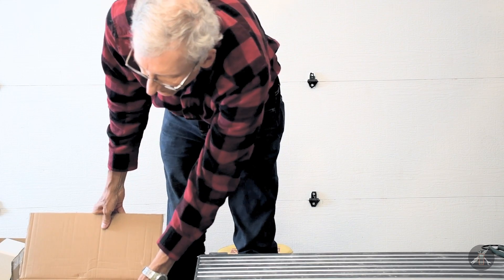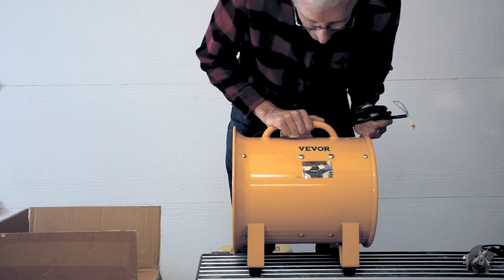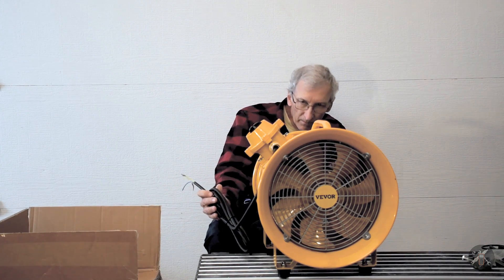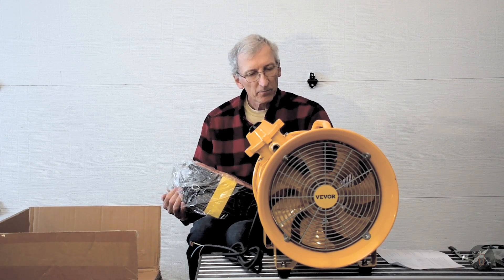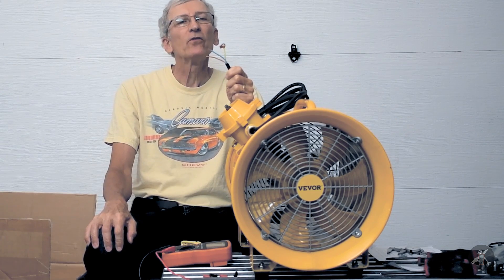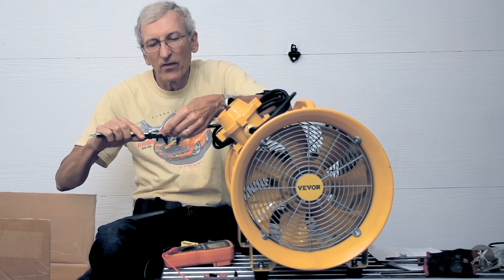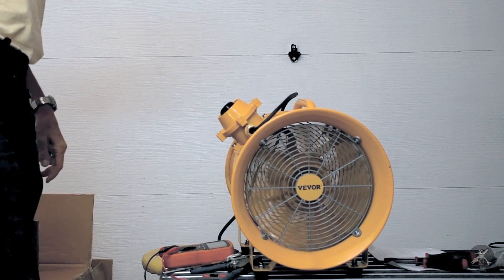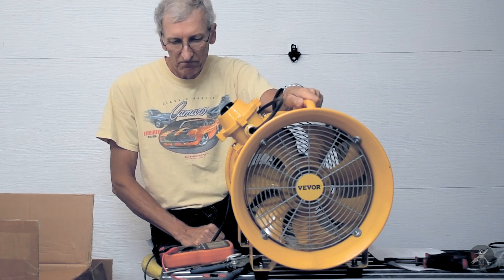Unboxing and Quick Test of Explosion Proof Exhaust Fan- IROC-Z Barn Find EP72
This is the last of my recent purchases that I made to prepare for some paint work on the Camaro.  I have never had a proper explosion proof exhaust fan.  When you paint, the fumes and vapor from the paint are not only hazardous, but under the right conditions they can ignite.  I did a great deal of searching to find a fan that met my budget.  Explosion proof fans are meant for industrial use and are therefore usually quite expensive, many were $1000 to $2000.  This one was actually under $200 plus about $50 for the duct.  Vevor sells these in different sizes, it looked to me that the 12 inch model moved enough air.  It is rated at about 2700 cfm.  If you consider a hypothetical garage stall 10 feet wide, 9 feet high and 30 feet long, that is 2700 cubic feet and this fan could do a full air exchange every minute. In reality, considering efficiency, it would likely be less than that, but it's a reasonable comparison. Note that this fan does not come with a plug installed on the power cord.  I walk through the installation of a plug as well. The wires in the cord are not normal US color code, but rather international colors.  That requires a little more care to be sure the plug is installed correctly.

If you want to see how I used the fan, here are my follow-up videos: